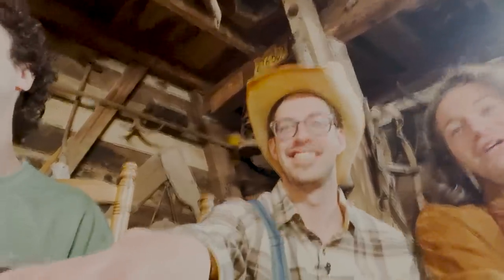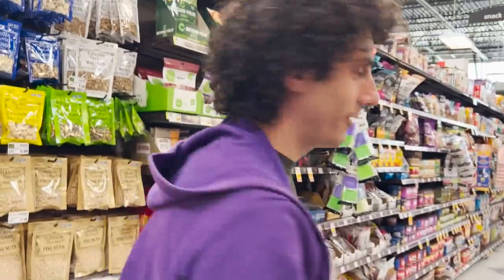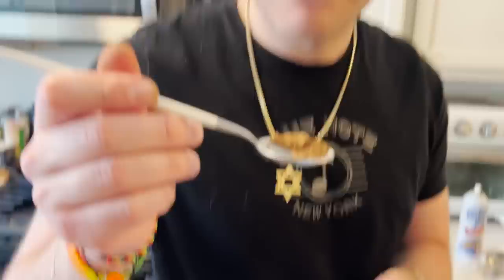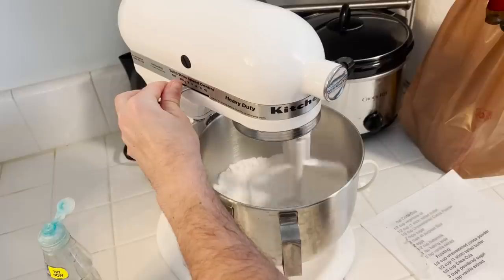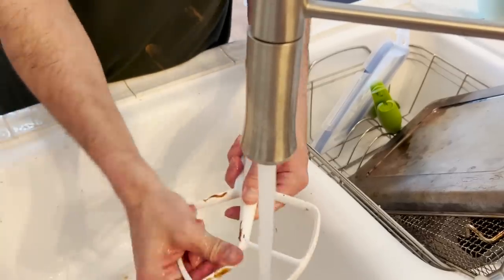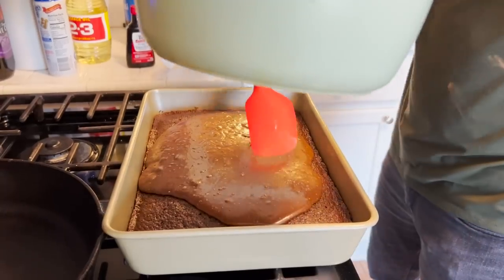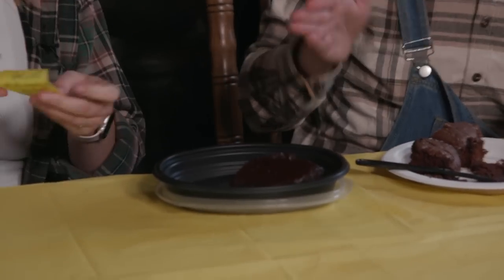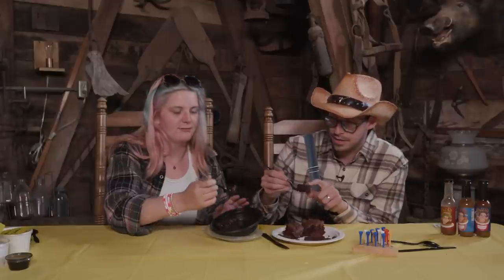Keith eats Pepsi Cake: Lewberger Cracker Barrel Baking Vlog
Alex and Hughie prepare to Treat the Menu, bringing a Coke vs. Pepsi challenge to the all you can eat eating the menu time with Keith

Produced and Edited by Avery Stone Fish

Lewberger's "The Wizard of Friendship" Original Cast Recording is dropping on June 25th

Lewberger is Keith Habersberger, Alex Lewis and Hughie Stone Fish.